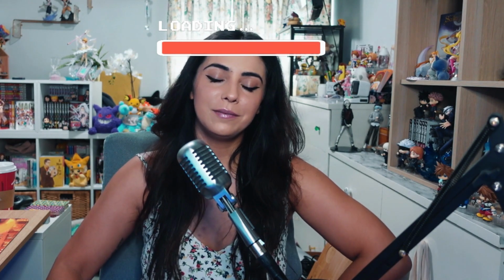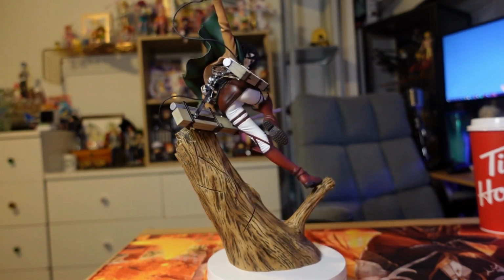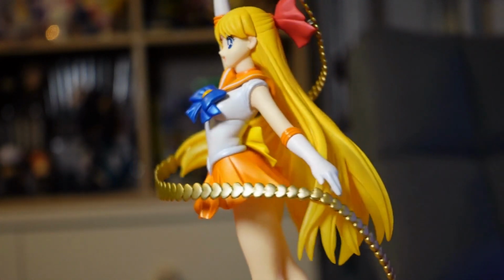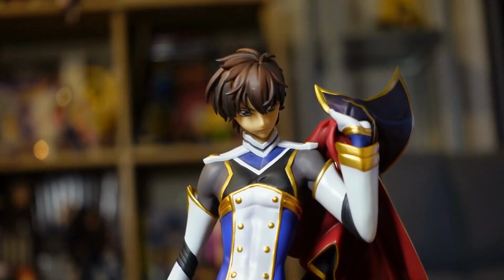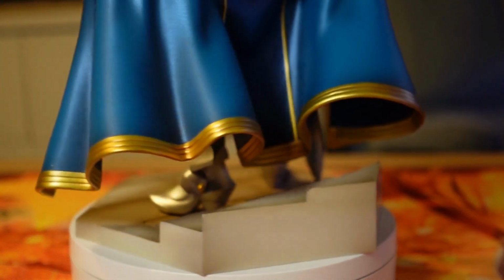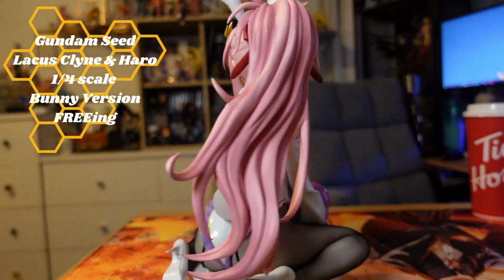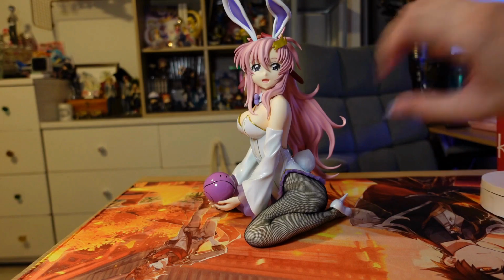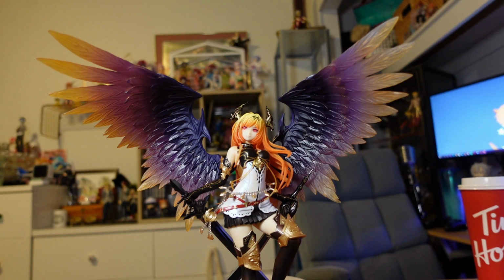anime figure haul~Hobby Bee, to shop, or not to shop?~Beefy boi, sticky gal & ANOTHER 1/4 bunny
Hello! Wanted to share a shop that I frequent now and then.
Thank you so much for subbing, commenting and just being here in general :)
we are more than HALFWAY to potentially becoming monetized which is pretty cool :D